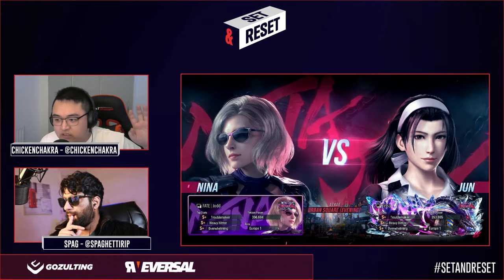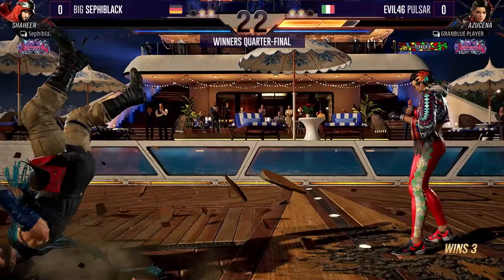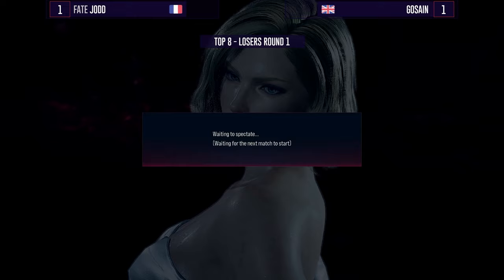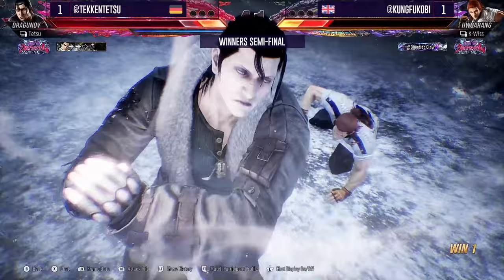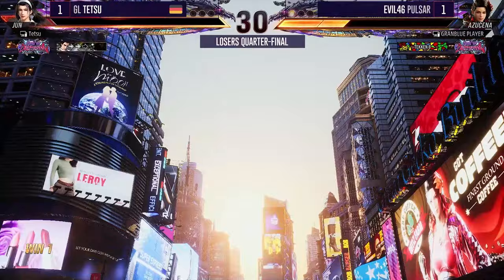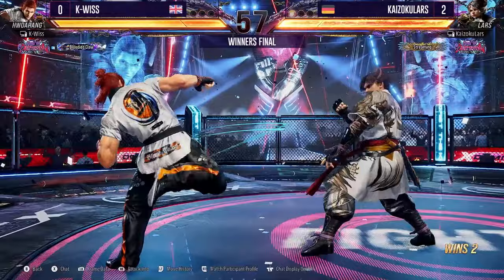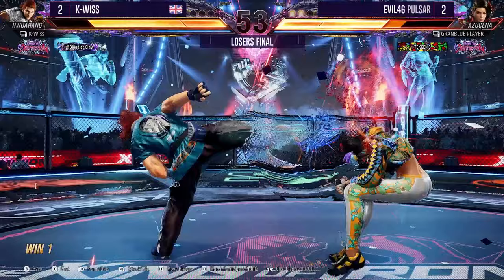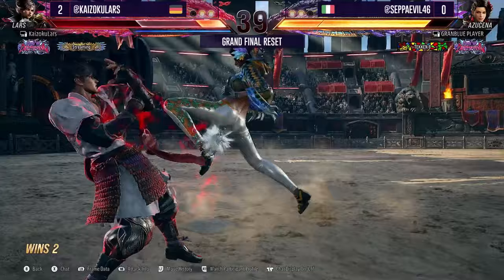SET & RESET Finals - Top 8 ft Kaizokulars, evil46, K-Wiss, Sephiblack and more - TEKKEN8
This TEKKEN 8 tournament was streamed live

Set and Reset is a series of weekly tournaments organised for European versus fighting players.

For its launch, Set and Reset is organising a Road to EVO Japan on TEKKEN 8, qualifying one player directly for the biggest Japanese event of early 2024.

The final session took place on March 31 2024. At the end of the tournament, one player won a trip to represent Europe at EVO Japan 2024.

Timecodes
0:00 - Intro
00:01 - Winners Quarter - Jodd vs Tetsu
08:56 - Winners Quarter - K-Wiss vs Gosain
15:26 - Winners Quarter - Sephiblack vs evil46
20:44 - Winners Quarter - Kaneandtrench vs Kaizokulars
28:49 - Losers Round 1
34:56 - Losers Round 1
42:39 - Winners Semi
51:00 - Winners Semi
59:32 - Losers Quarter
01:07:27 - Losers Quarter
01:16:27 - Winners Final
01:24:30 - Losers Semi
01:28:26 - Losers Final
01:39:32 - Grand Finals